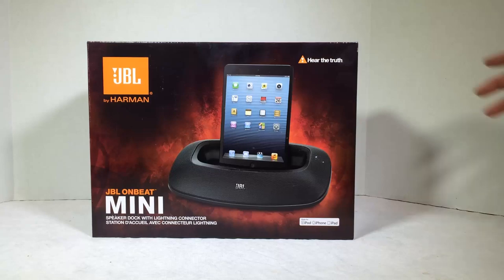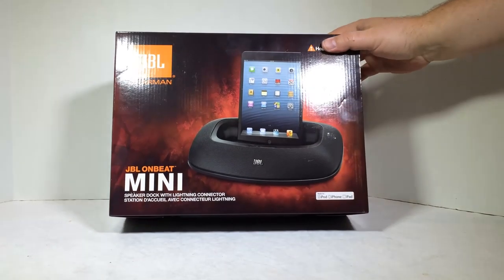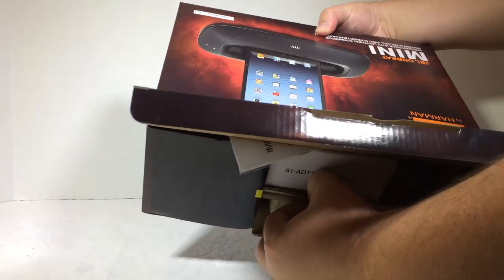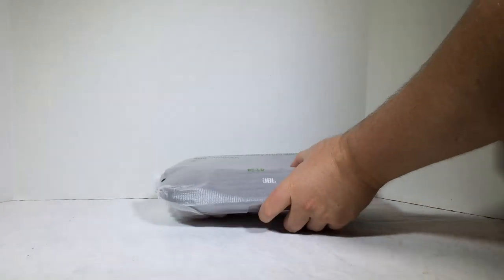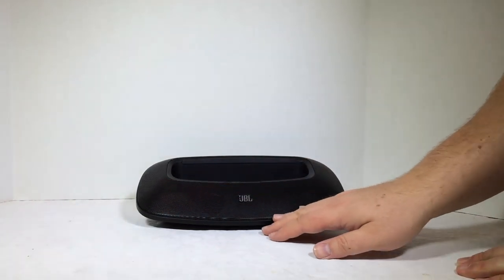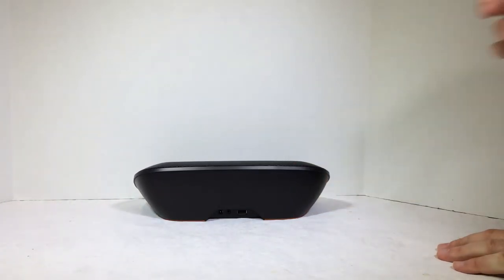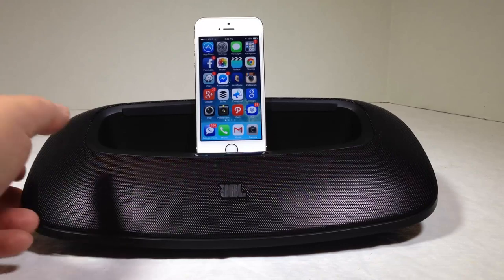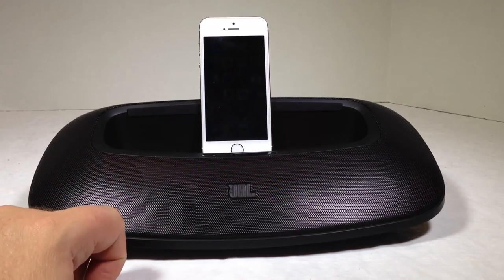JBL OnBeat Mini Speaker Review